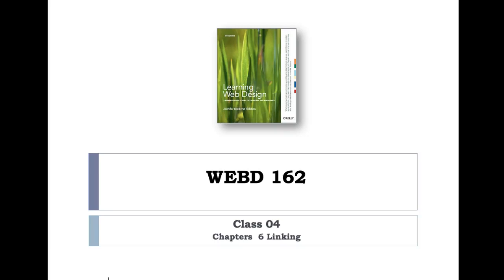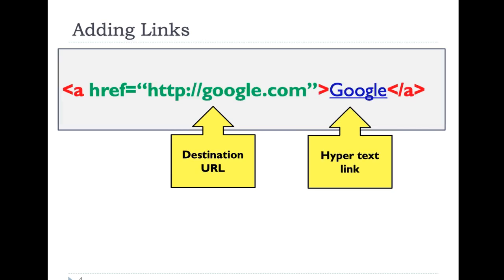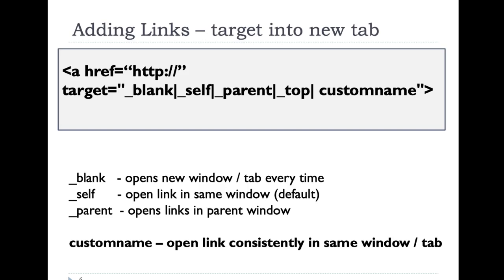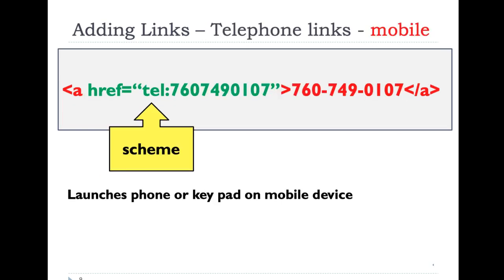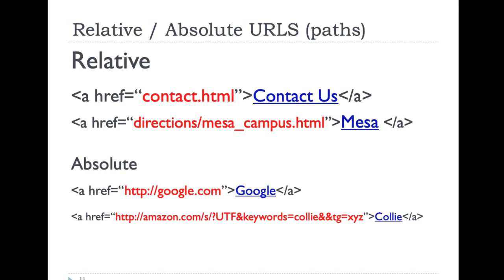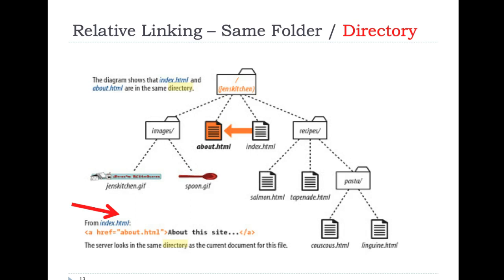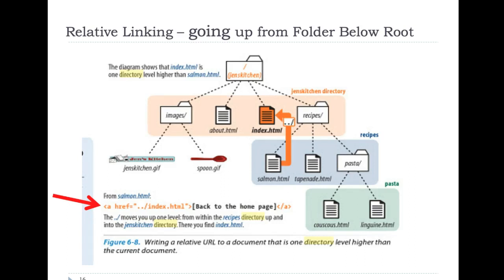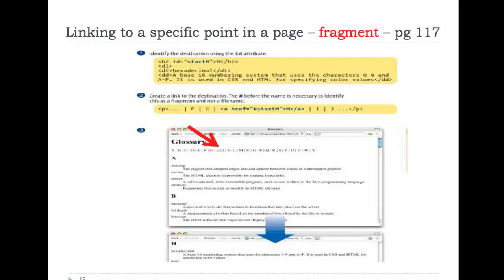Webd 152 Meeting 4